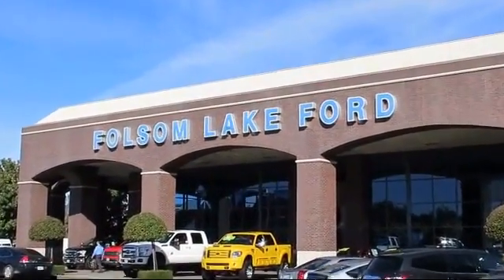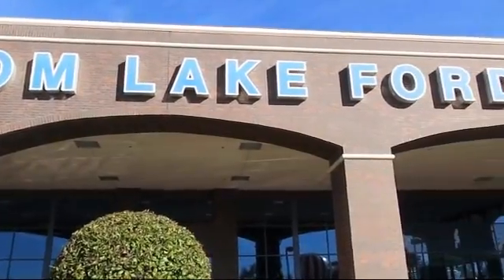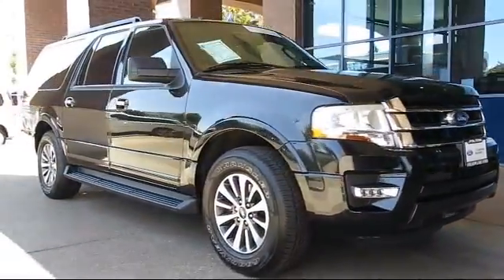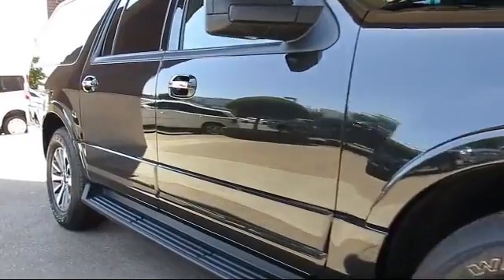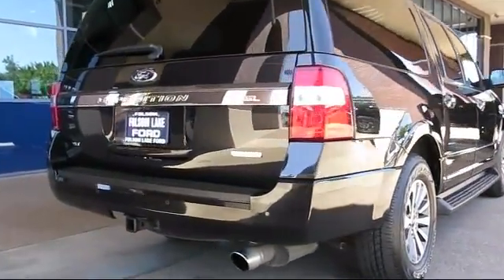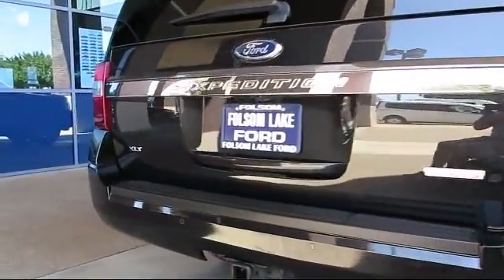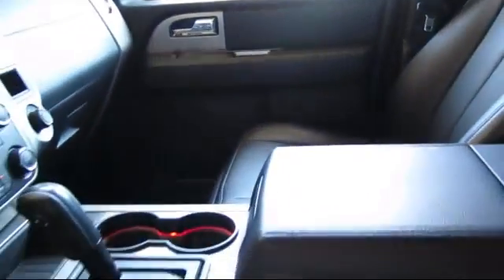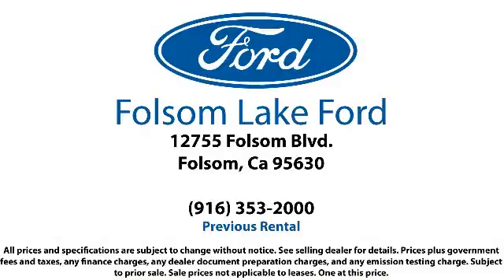2015 Ford Expedition El Sport Utility Folsom Sacramento Roseville Elk Grove El Dorado Hills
2015 Ford Expedition El Sport Utility Stock Number: R28862 Vin:1FMJK1HT2FEF39942 Previous Rental.

12755 Folsom Blvd.